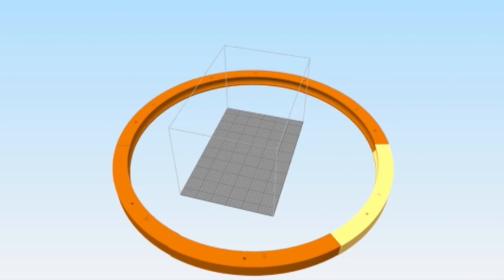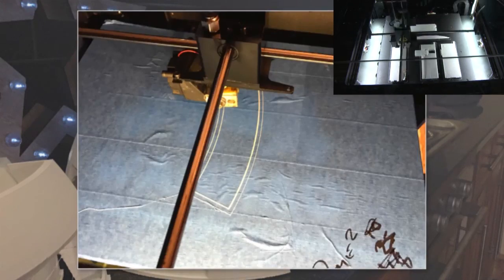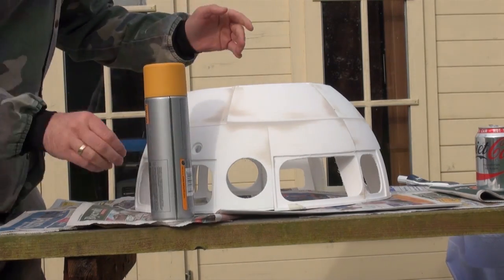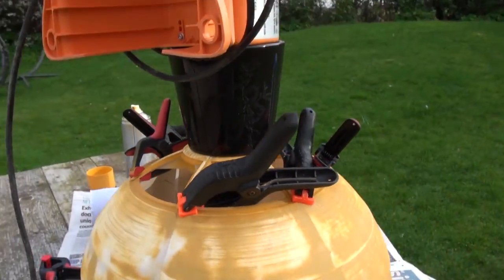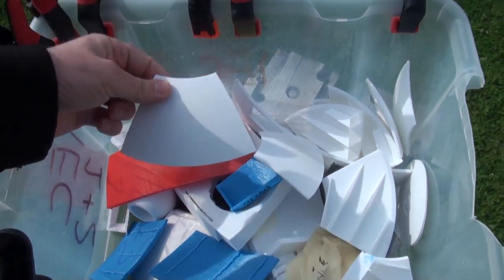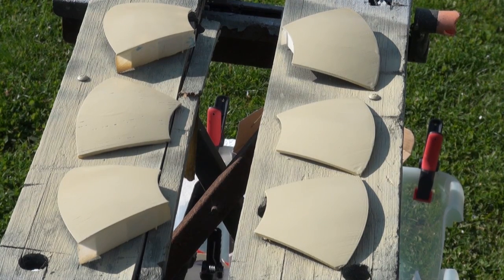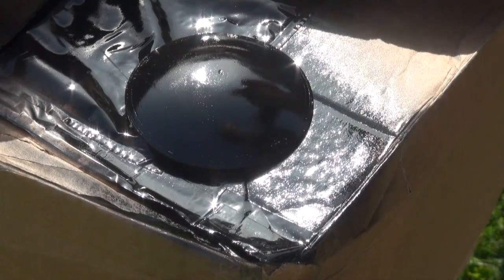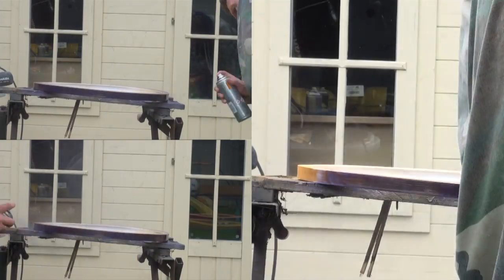How to build 3D printed R2D2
Here is a video of my 1st ever 3d print project. How to build 3D printed R2D2 i have never tried printing anything ever. i hope this encourages and helps some more would be builders out there. The most popular droid in the galaxy from Starwars.